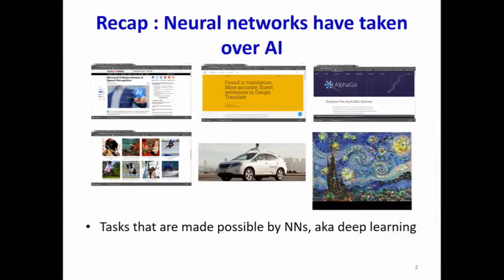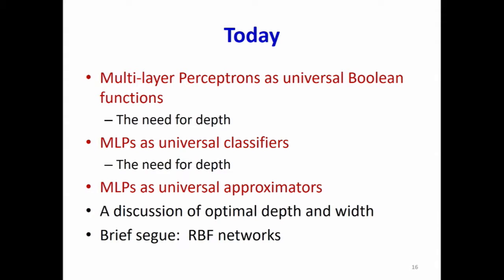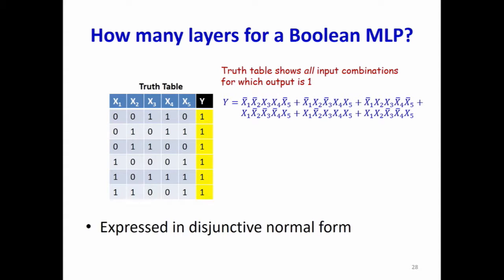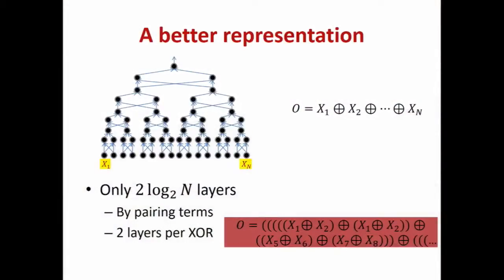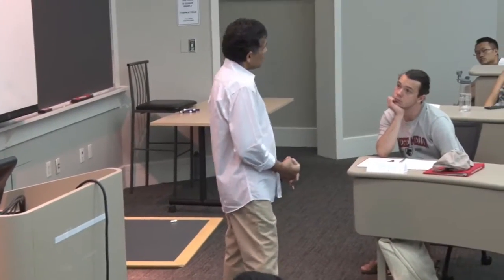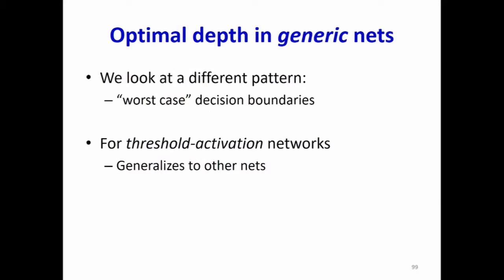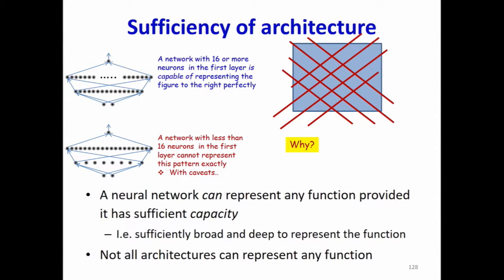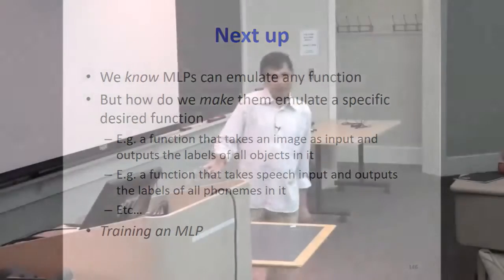[Lecture 2] 11785 Intro to Deep Learning - Fall 2018